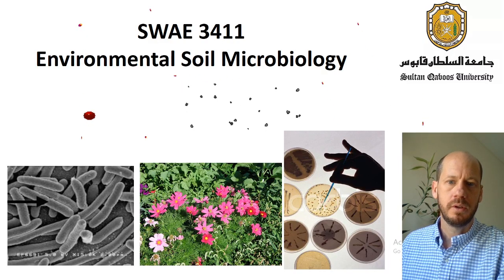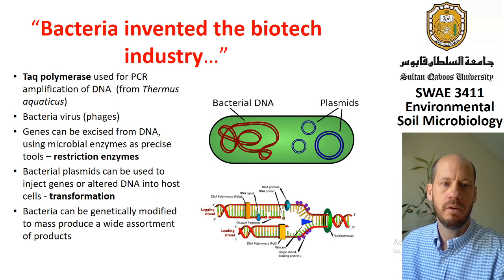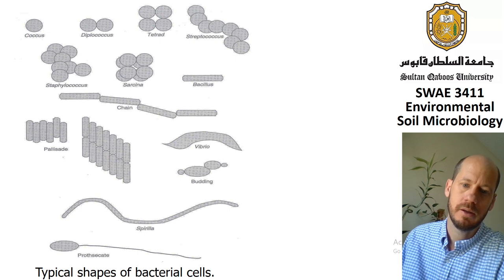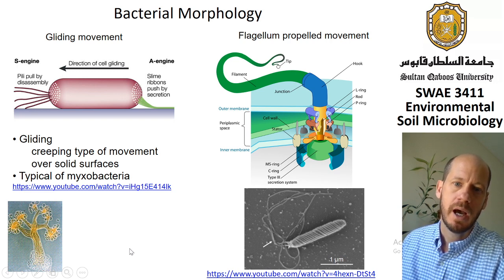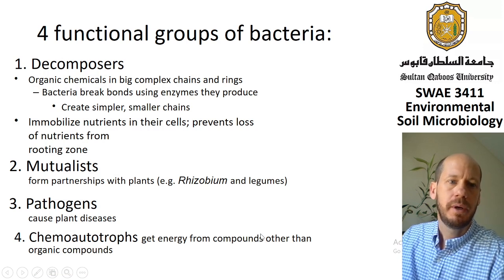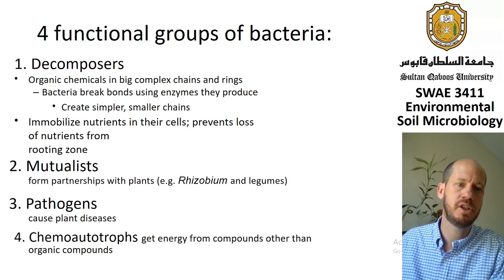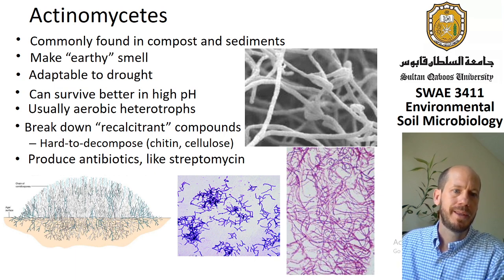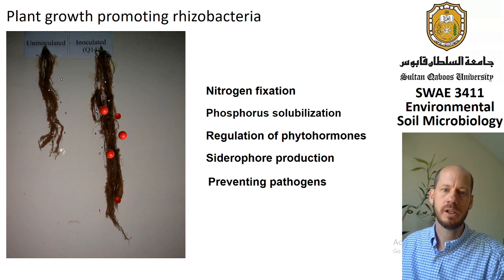SWAE3411 - Soil bacteria